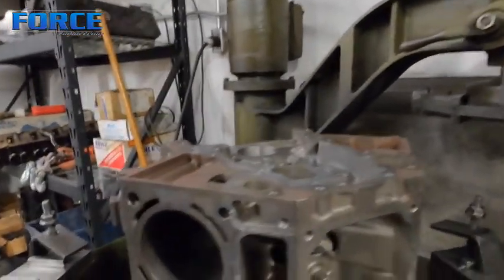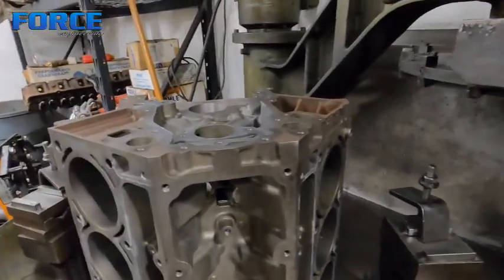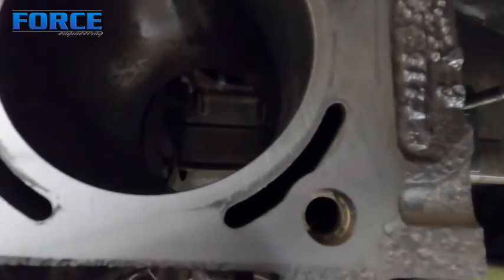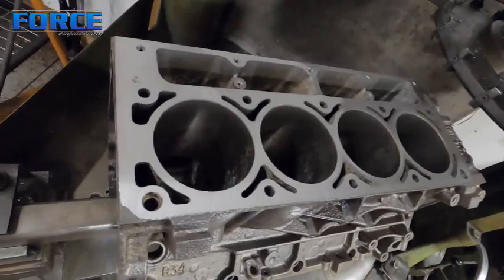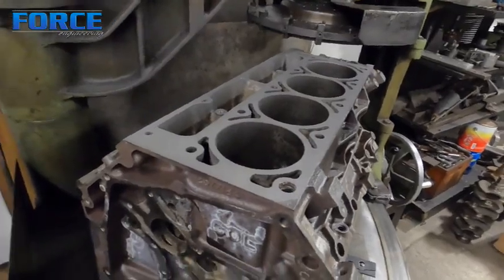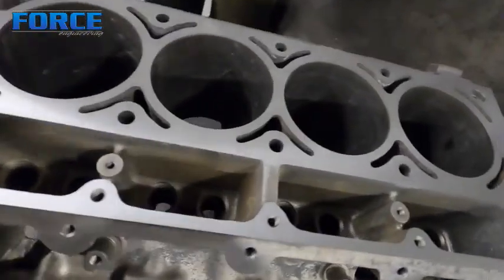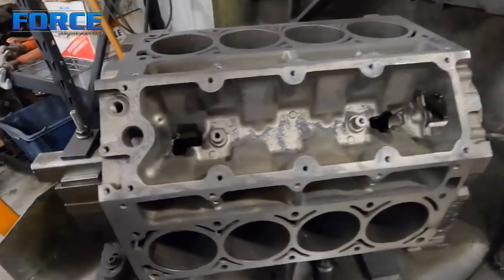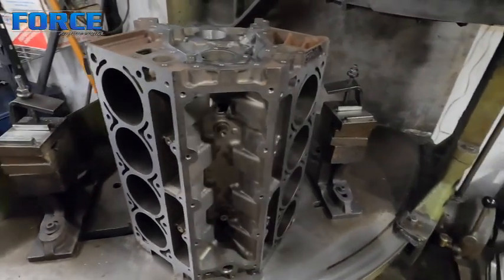Engine Machining - Decking an LS Engine Block | Strom Vulcan 85B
In this video we go through our decking process using an LS engine block.